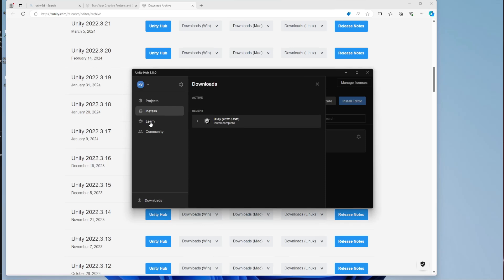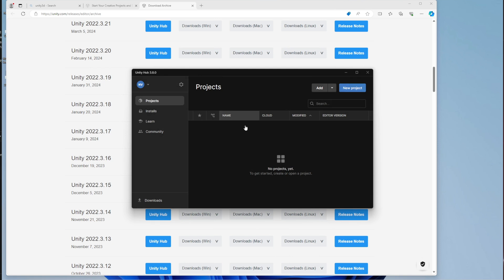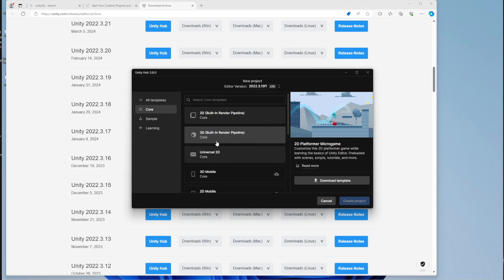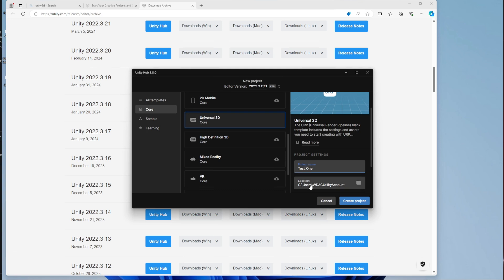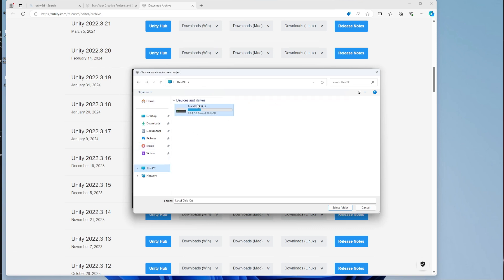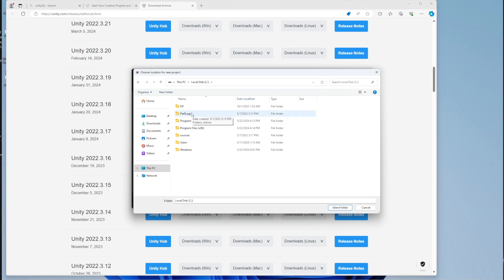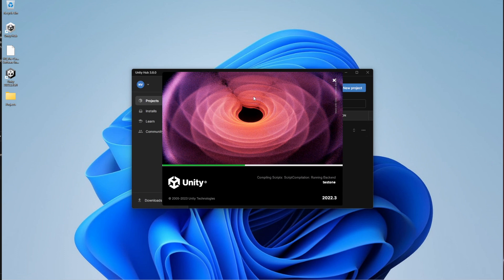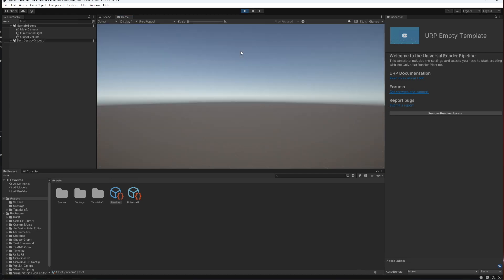Creating a New Unity Project